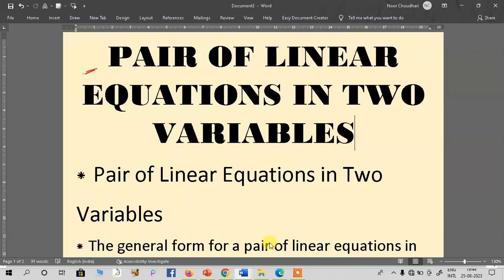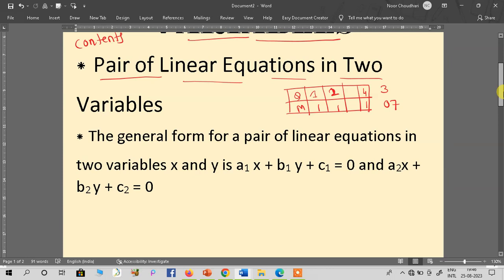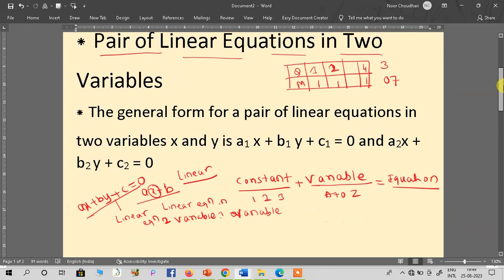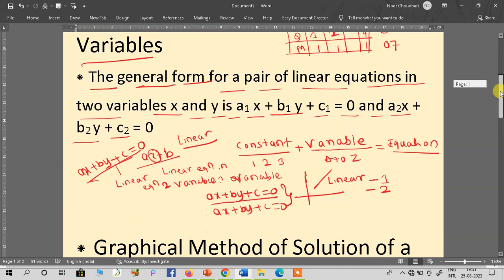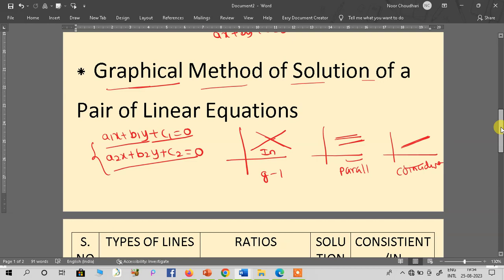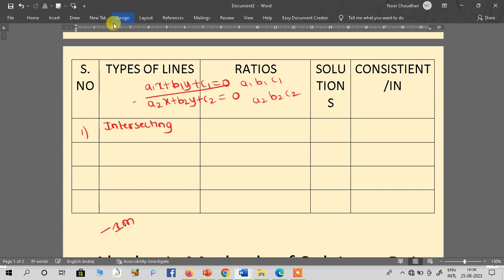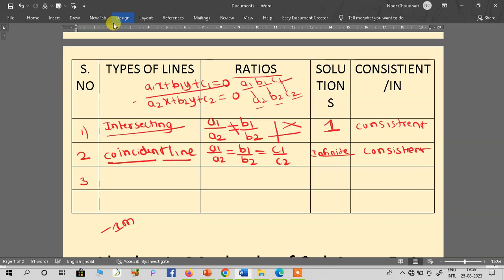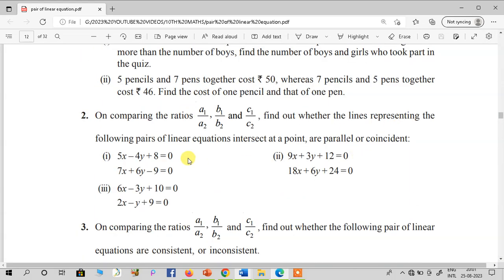10 CLASS MATHS PAIR OF LINEAR EQUATION IN 2 VARIABLE PART 01 MATHS WORLD CLASSES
This video is based on linear equation very important topic come from 10 class maths
# MATHS WORLD CLASSES
OTHER VIDEOS LINKS GIVEN BELOW